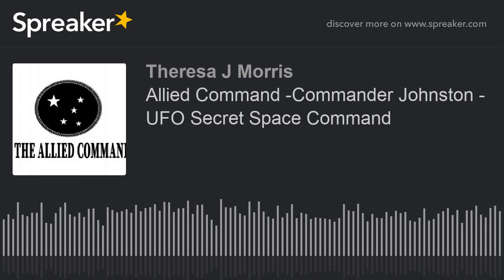Allied Command -Commander Johnston - UFO Secret Space Command (part 3 of 9)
ACO Allied Command Organizers, Commander Johnston, about the UFO Secret Space Command and how our past history with NASA may effect our future in space. We share welcoming others into our various levels of information, education, entertainment, and how we are all effected by what is now called fake news.

Who will define what is real and what is not in cyberspace? The Internet is only one level of our communication and we are ask to remember our past and how we will begin writing our future!

We now share ACO Association and UFO Association for those who desire to awaken  our consciousness and how it connects to those above in what some call UFOS, USOS, and unidentified anamalous phenomena as UAP